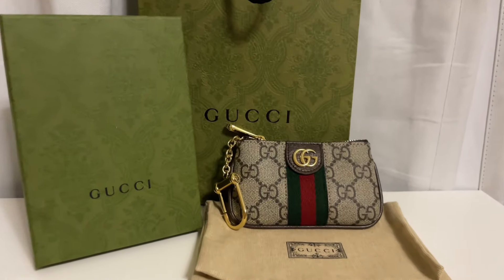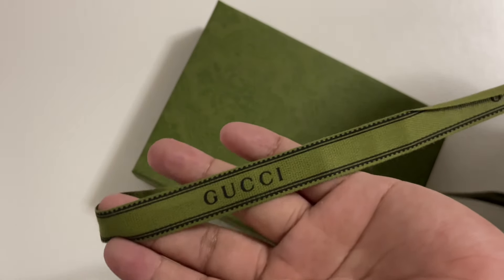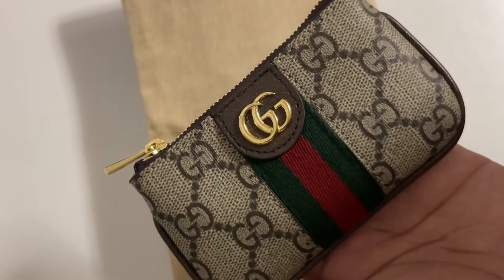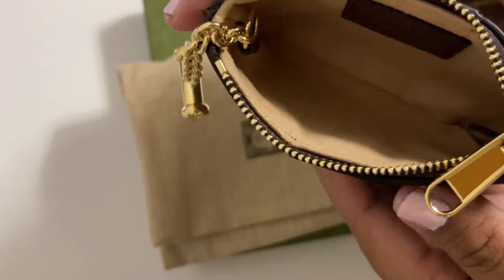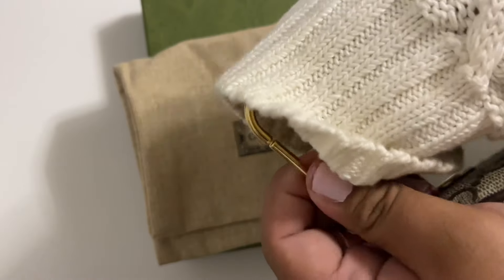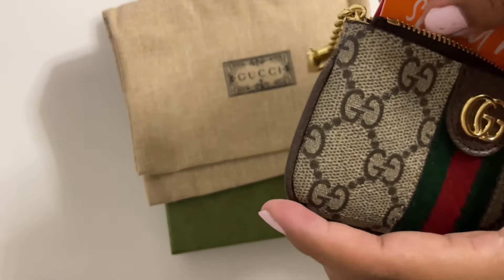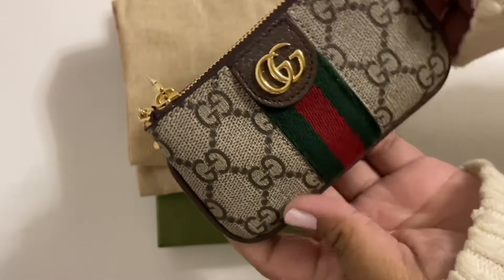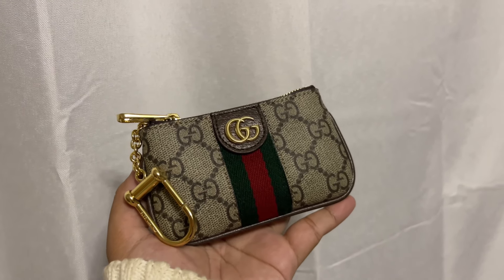unboxing + overview | gucci ophedia key pouch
hello ! in this video i am unboxing the gucci ophedia key pouch with the classic GG and red and green web
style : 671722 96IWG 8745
features of the key pouch
* gold tone hardware
* brown leather trim
* gg canvas
* metal ring and chain
* 4.9” W x 2.8” H x 0.6” D
* microfiber like suede inner lining